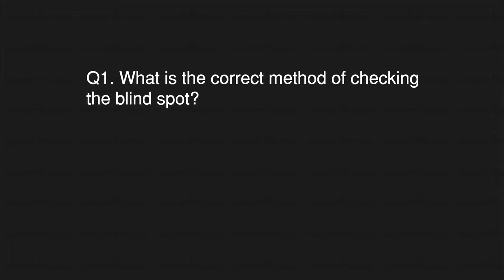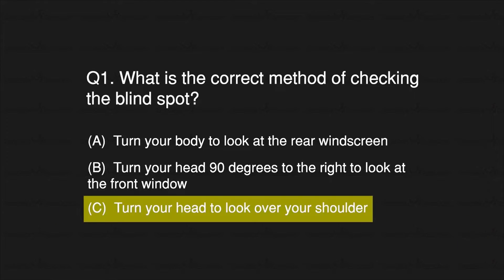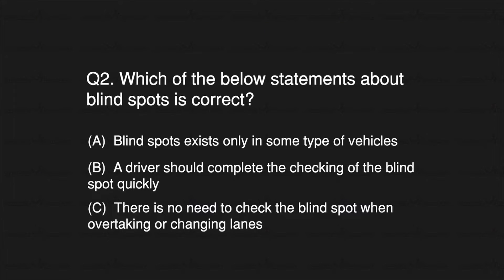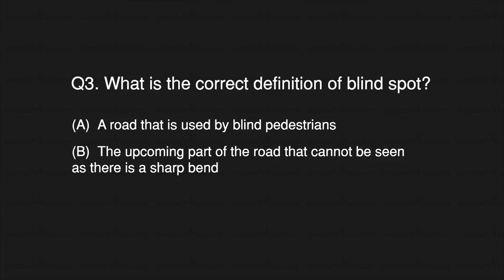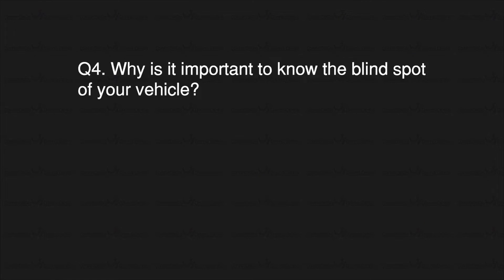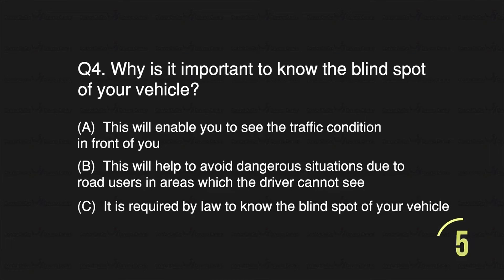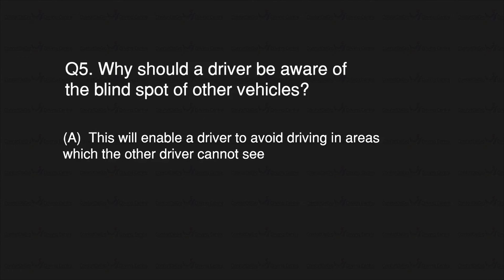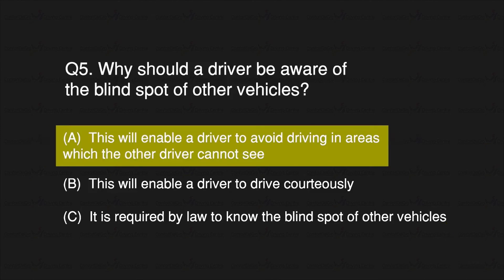Automatic Car Blind spots (explained) in 5 minutes!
Blind spots the blind spot is an area which you are unable to see while looking through the windscreen rear view mirror and side mirrors the objective of this video is to teach you about the blind spot of the cars and how to check the blind spot this video will show the location of the blind spots and the correct method of checking the blind spot a vehicle has two blind spots the left blind spot and the right blind spot as indicated by the area highlighted thus blind spots may result in danger for all as a driver will be unable to see other motorists and pedestrians to check the left blind spot turn your head and look over your left shoulder quickly to check for other motorists and pedestrians to check the right blind spot turn your head and look over your right shoulder this is especially before a driver overtakes executes a turn or changes Lanes in addition a driver has to be aware of the blind spots of other vehicles to avoid driving in areas which cannot be seen by other drivers for a safer Journey now that you have completed the video please answer the quiz questions that follow there will be five multiple choice questions after the questions and options are shown you will be given five seconds to answer each question quiz questions one what is the correct method of checking the blind spot a turn your body to look at the rear windscreen B turn your head 90 degrees to the right to look at the front window C turn your head to look over your shoulder C turn your head to look over your shoulder two which of the below statements about blind spots is correct a blind spots exists only in some type of vehicles b a driver should complete the checking of the blind spot quickly see there is no need to check the blind spot when overtaking or changing lanes b a driver should complete the checking of the blind spot quickly three what is the correct definition of blind spot a a road that is used by blind pedestrians B the upcoming part of the road that cannot be seen as there is a sharp Bend C areas to the left or right side of the vehicle that cannot be seen even from the rear and side mirrors see areas to the left or right side of the vehicle that cannot be seen even from the rear and side mirrors 4. why is it important to know the blind spot of your vehicle a this will enable you to see the traffic condition in front of you B this will help to avoid dangerous situations due to road users in areas which the driver cannot see it is required by law to know the blind spot of your vehicle this will help to avoid dangerous situations due to road users in areas which the driver cannot see 5. why should a driver be aware of the blind spot of other vehicles a this will enable a driver to avoid driving in areas which the other driver cannot see B this will enable a driver to drive courteously see it is required by law to know the blind spot of other vehicles a this will enable a driver to avoid driving in areas which the other driver cannot see foreign